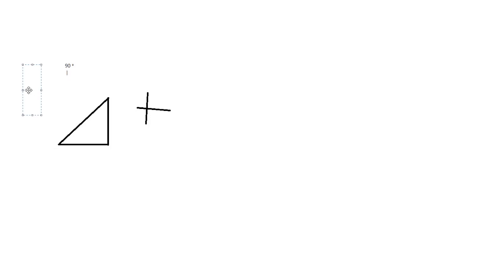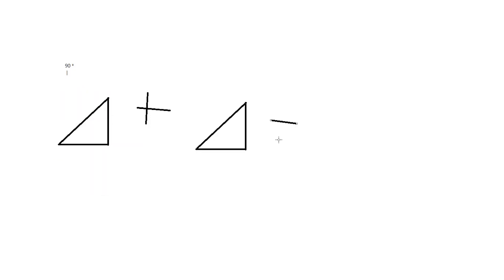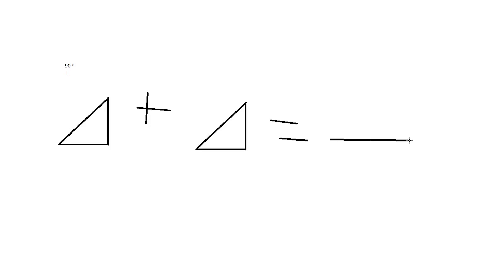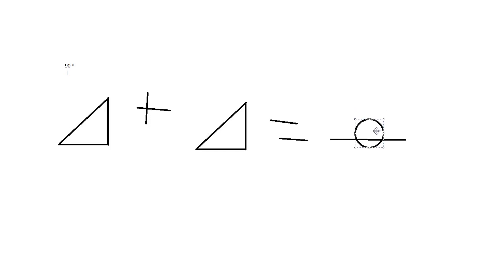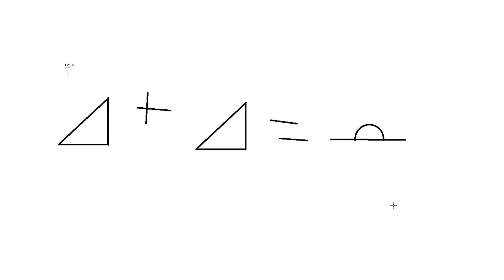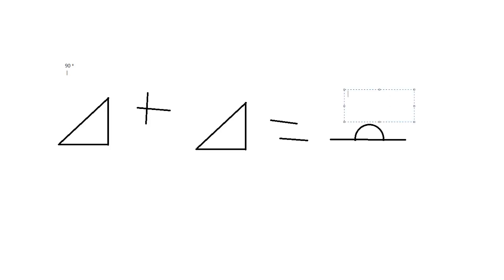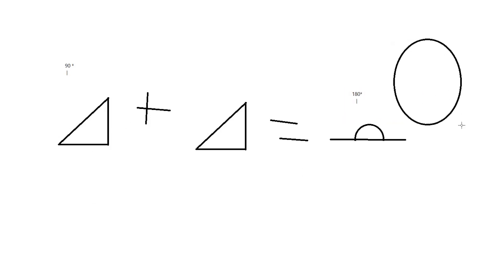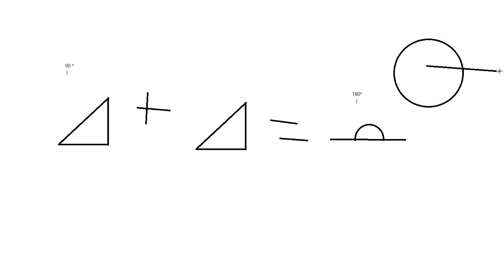Introduction to Geometry (Angles)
A brief introduction to Geometry and Angles.